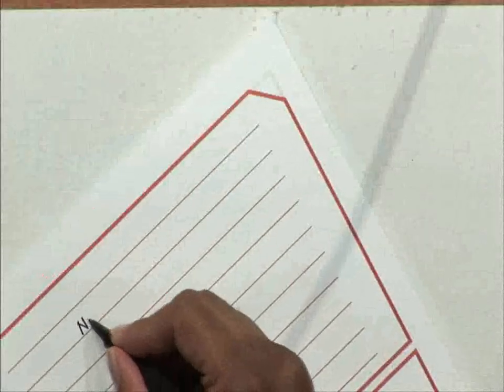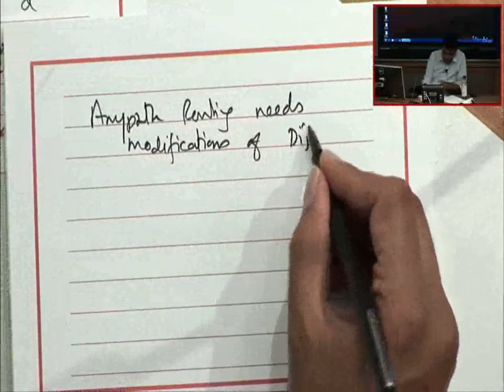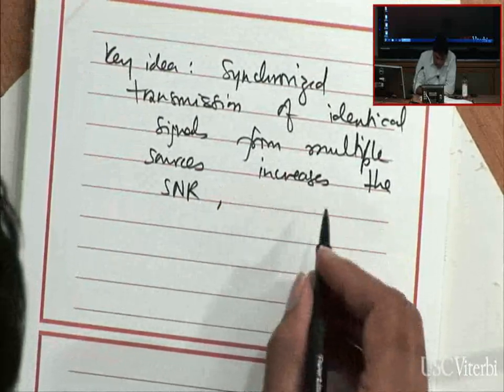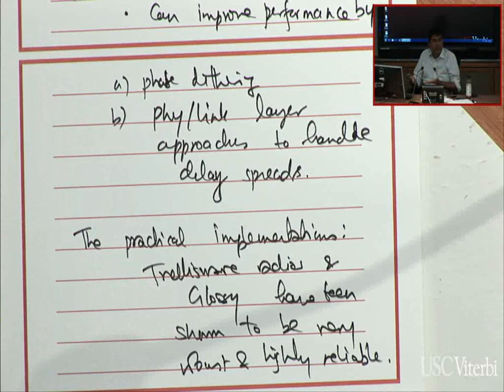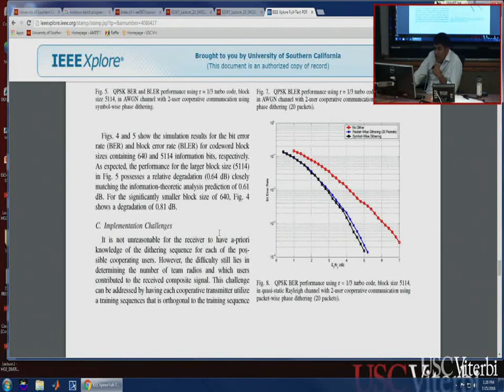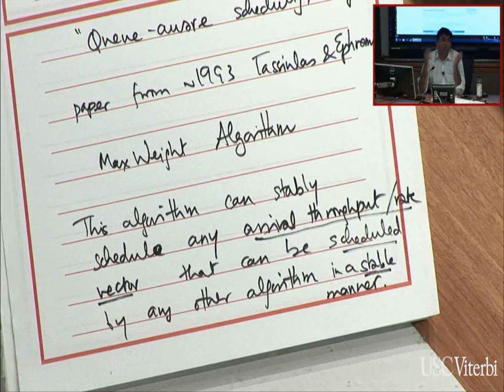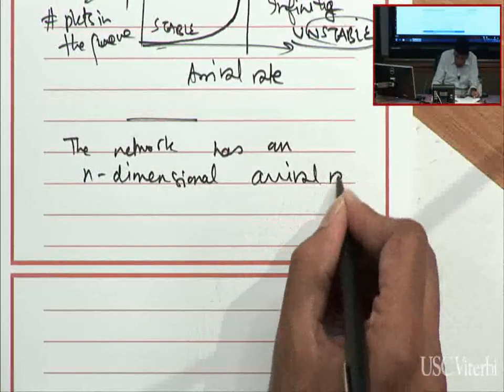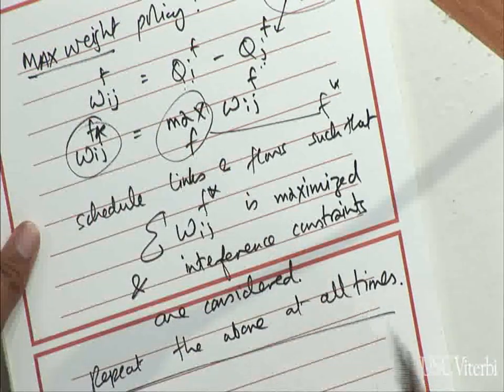Electrical Engineering 597: Wireless Networks Jul 27, 2016 (15)